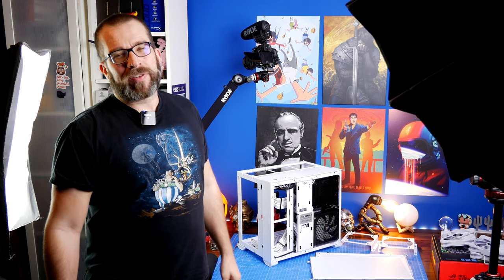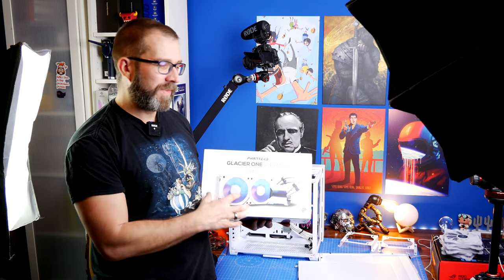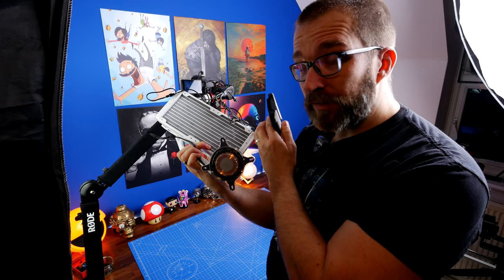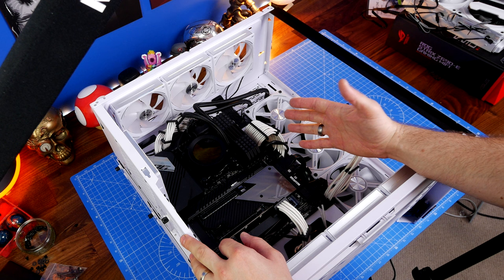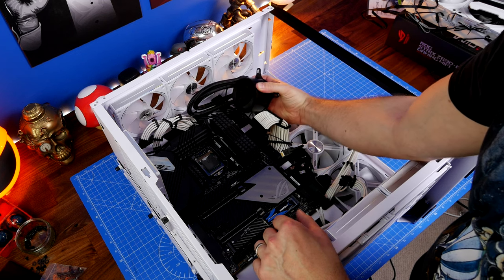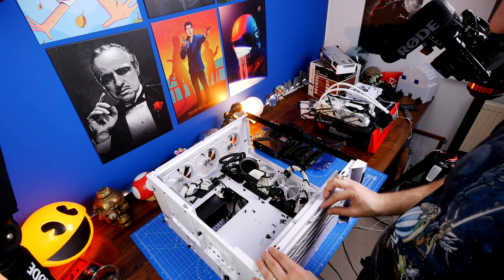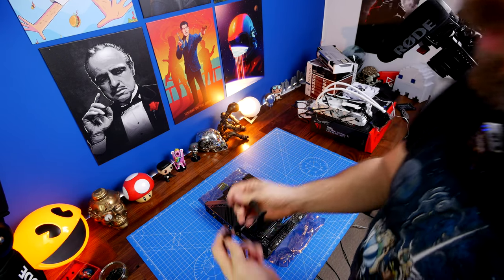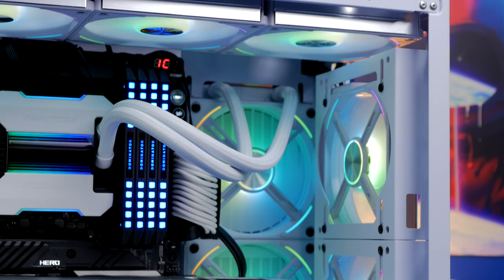Swapping cases for content - Behind the scenes of my Lian Li Air Mini build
This is a video on the Lian Li O11 Air Mini which I've used as two different build guides.

Here I'm showing some of the "fun" that goes into my videos. I wanted to show how to use this case in different ways and that meant building it twice.

Amazon UK
Amazon US
Amazon CA
Amazon DE
Amazon FR
Amazon IT

Highlights of this case include:
Excellent flexibility for building
Multiple mounting points for SSDs
Great cooling (Core i9-12900K ran at 80 degrees C with a Cinebench run)

Lowlights:
Cable management may be tough if you have a lot of SSDs and RGB fans
Only fits 120mm fans on the bottom

Specs of the case:
Materials 4mm Aluminium panel, 0.8mm Mesh Panel, 4.0mm Tempered Glass
Colour White
Motherboard Type E-ATX (Max 280mm wide)/ATX/Micro-ATX/Mini-ITX
PSU Type/Position ATX(Max 200mm)
I/O Panel 2 x USB 3.0
1 x USB 3.1 Type-C
1 x HD Audio
Fans Included: 1 x 120mm PWM (Rear)
2 x 140mm PWM Fan(Front)
Optional: 3 x 120mm / 140mm x 2 (Top)
2 x 120mm (Side)
2 x 120mm / 2 x 140mm (Base)
2 x 120mm / 2 x 140mm (Front)
1 x 120mm (rear)
Water Cooling Side: 240mm
Front: 240mm or 280mm
Top: 240mm or 280mm
Base: 240mm or 280mm
CPU Cooler Optional
Max. 170mm
GPU Max. 362mm
PCIe Expansion Slots 7 or 5
Drive Bays 2 x 2.5” SSD + 4 X 3.5” HDD
6 x 2.5” SSD
Dimensions W x H x D
288mm x 384mm x 400mm
Weight Net: 9.5KG
Gross: 10.9KG
Net:20.9lb
Gross:23.98lb
Dust Filter 1 x Removable bottom tray

🏆Big thanks to my super awesome YouTube members:
Meatykeyboard, Rawrr483, SirSpawnsALot,  Beaster Bunny, Jay Shank 007, DStarastins, Aaron Yarden, Bird412 and you? 🏆

PLEASE NOTE